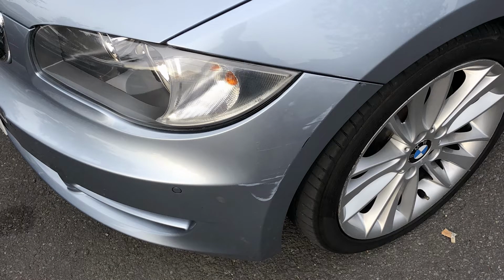SOME CARS LOOK TOO GOOD TO BE TRUE! (The Hunt For The New Car - BMW Convertible | Part 2)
Some Cars Look To Good To Be True! Parents Are Buying A New Car? Searching For A New Car For My Parents. We're Looking At The 2009 BMW 118i Convertible. This Is A New Mini Series On The Channel. Another Car Video Vlog :) Today's video, we go on a hunt to find my parents new car. They are looking for a BMW 1 series convertible. So today, I take you for the journey. Would you like to see more videos like this? What are your thoughts about today's video? Thanks.

▶ TITLE ◀

SOME CARS LOOK TOO GOOD TO BE TRUE! (The Hunt For The New Car - BMW Convertible | Part 2)O

▶ VIDEO INFORMATION ◀

Today's video, I bring you a BRAND NEW Car Vlog :)

I've missed uploading these to the channel. More Vlogs?

▶ MUSIC ◀